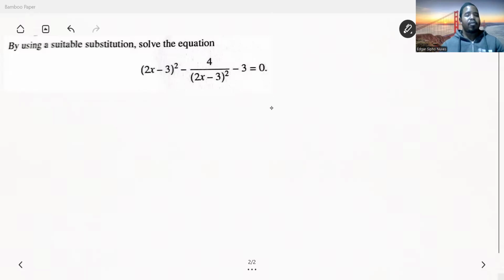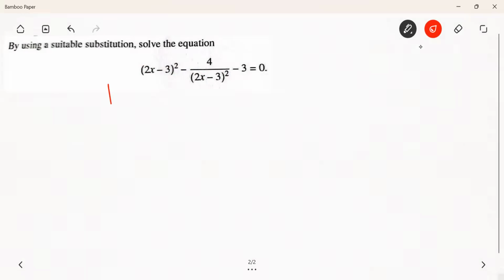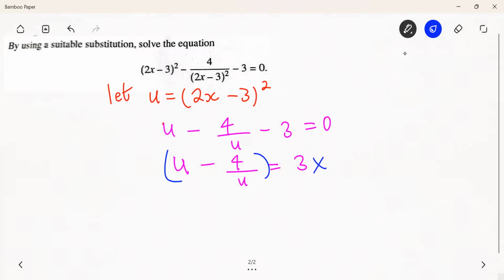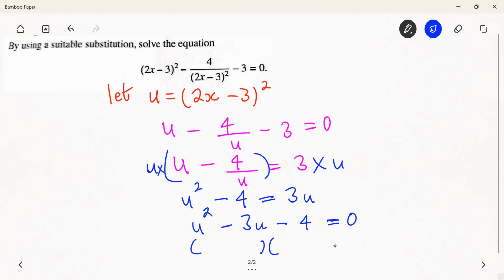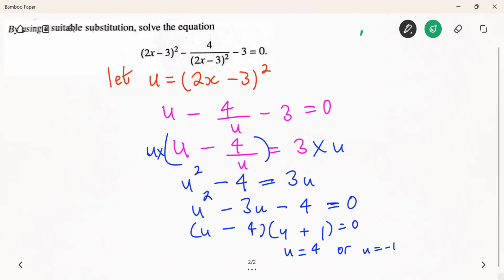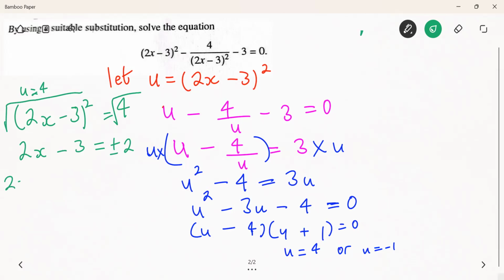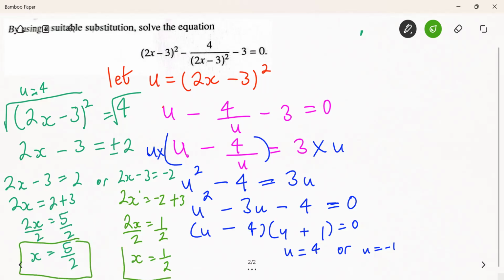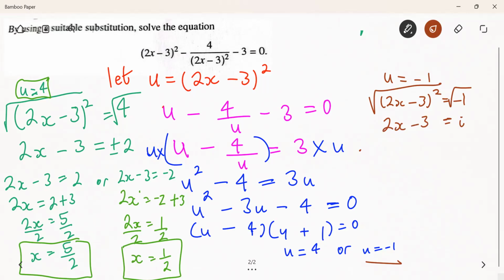Solving an equation via substitution.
REMEMBER TO PAUSE THE VIDEO AND DO THE QUESTION YOURSELF FIRST AND USE THE EXPLANATION IN THE VIDEO AS A FEEDBACK TOOL.

Learning Masters Tutoring.

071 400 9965 whatsapp or call.